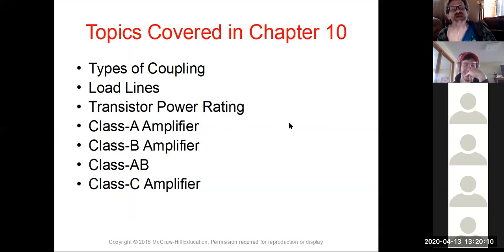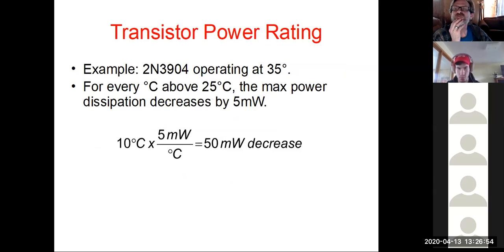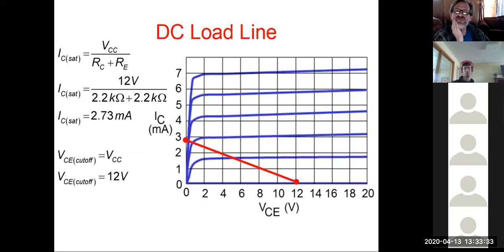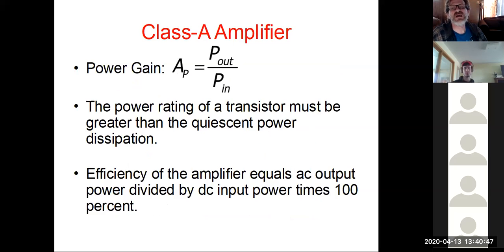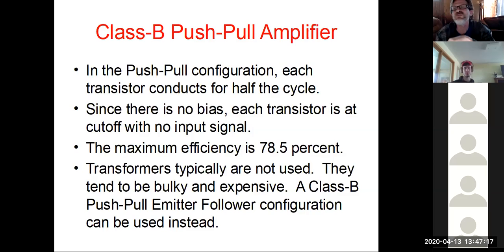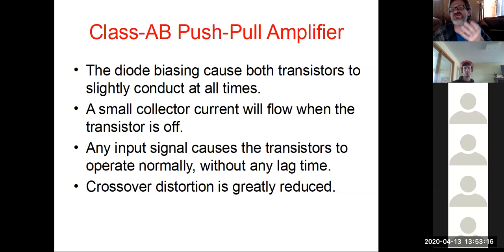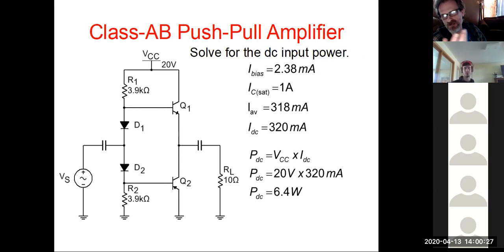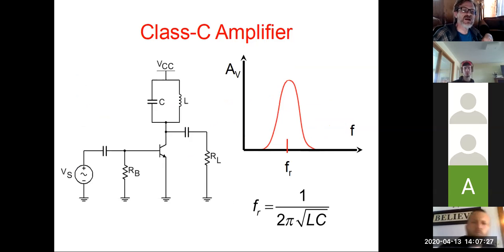Day 5 Adv Solid State Power Amplifiers